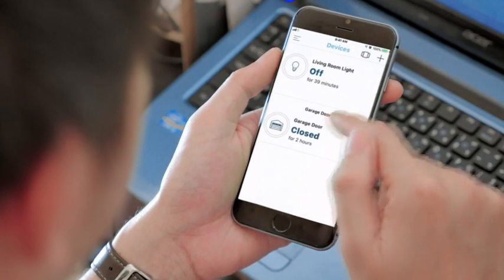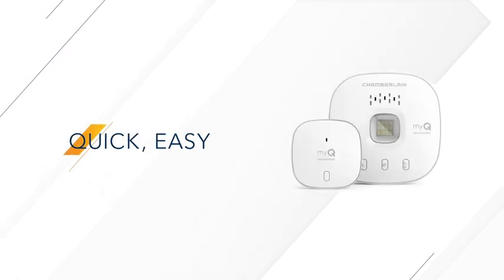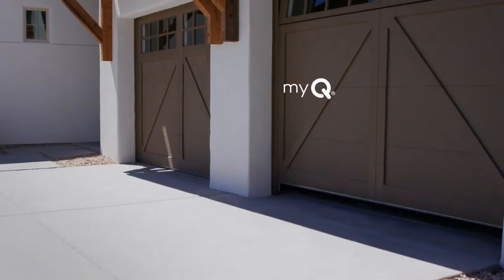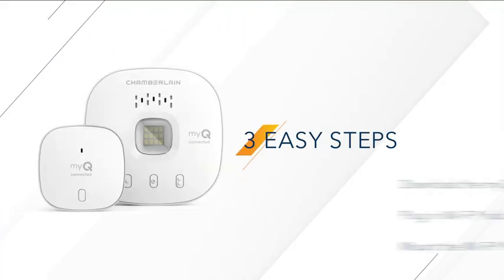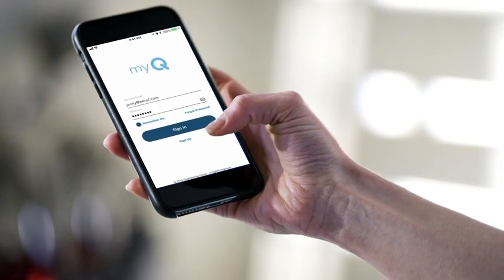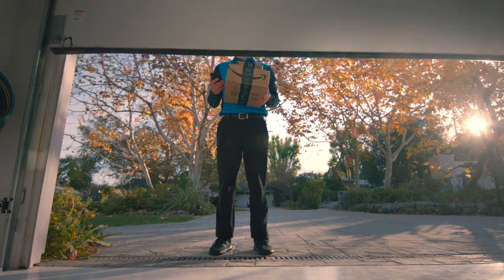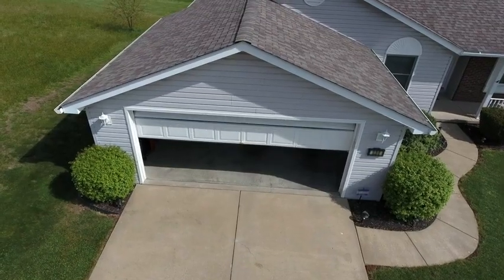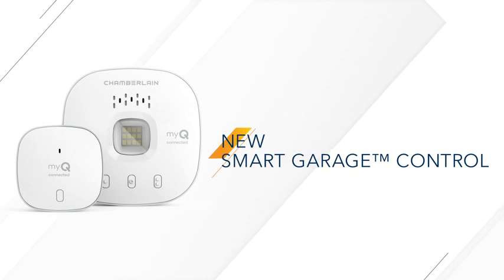Smart garage control for the safety of your garage, wifi enabled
myQ Chamberlain Smart Garage Control - Wireless Garage Hub and Sensor with Wifi & Bluetooth - Smartphone Controlled

Smartphone control: Control, secure and monitor your garage door from anywhere.
“Did I shut the garage” No more worrying.
Open or close your garage from anywhere. Simply download the free myQ app for iPhone or Android and get connected with your very own Smart Garage
Give access to family or friends while on the go
Never worry if the garage is closed at night by setting a close schedule
Receive real-time notifications to any garage door activity for added peace of mind
Improved setup: Bluetooth Low Energy (BLE) integration makes setup easier than ever. Download the myQ App and follow the in-app instructions to get set up in minutes.
Compatible with all major branded openers manufactured after 1993 with safety sensors. Control a second door with additional sensor (sold separately on this page)
System Requirements: a router with 2.4 gigahertz Wi-Fi frequency, router with 802.11 B/G/N, a router within 50 feet of the Smart Garage Control (more details in PDF user manual). Must have a sectional garage door. Product certified for use in US, CA and MX. Bluetooth makes setup easier than ever.